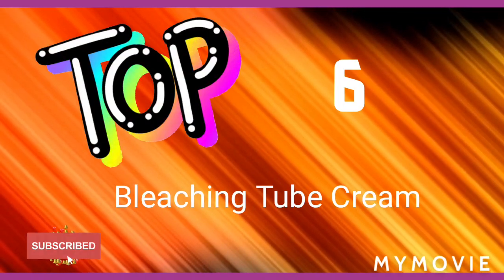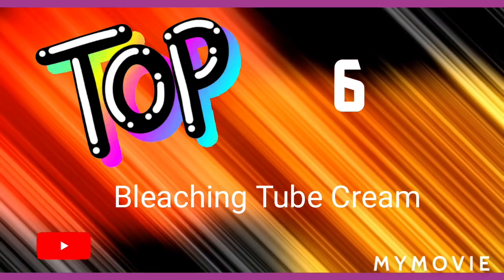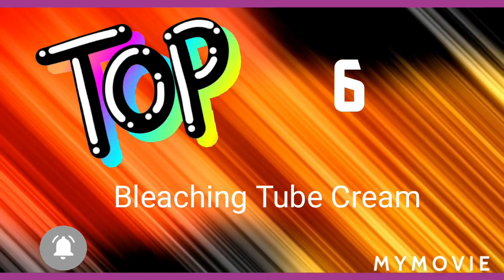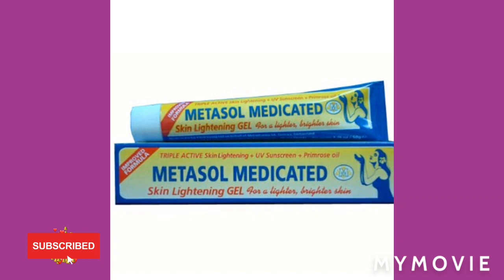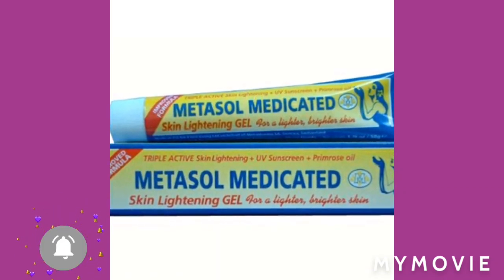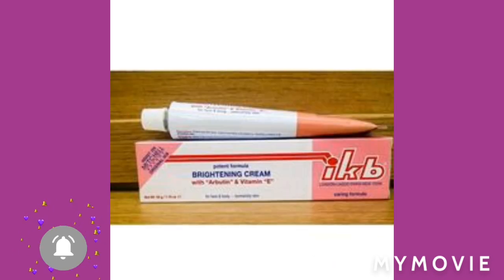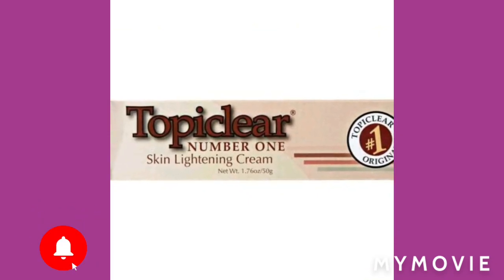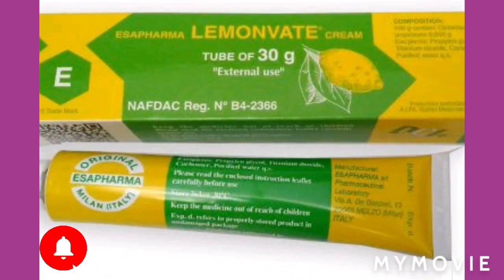TOP 6 Recommend Bleaching Tube Gel & Cream On A Budget (It Work)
Top 6 Tube Cream and gel that works fast .
Everytime you use these creams you always get good results so i come up with the idea of giving you only the best cream for skin bleaching.
t
App that is Use
IMovie
TubeBuddy

My Top Video youtube
MUST WATCH

‐‐ 'xxxxxx 'xxxxxxxx

This video is a guide video for bleaching
.Any Action you take upon using these bleaching cream is at your own risk.Every Skin type is different .So Make Sure You Know your Skin
 type.